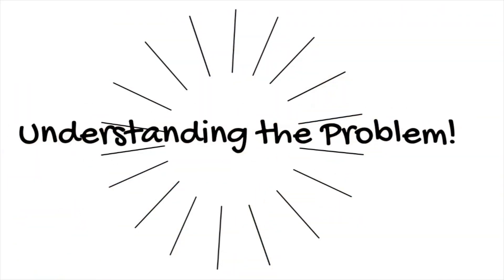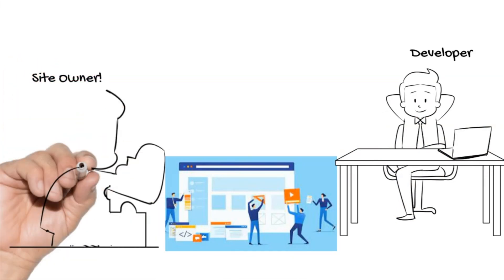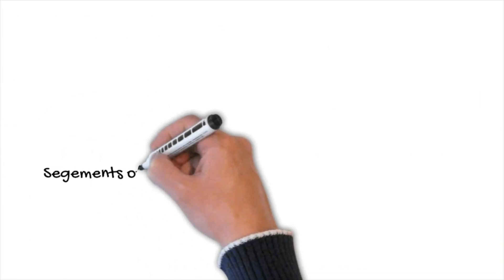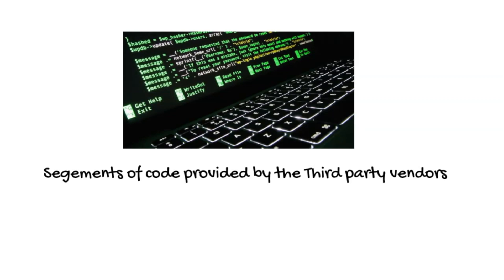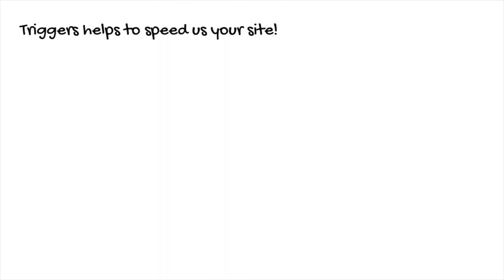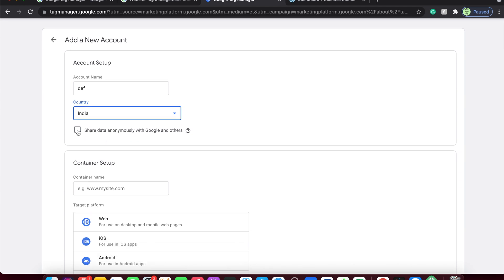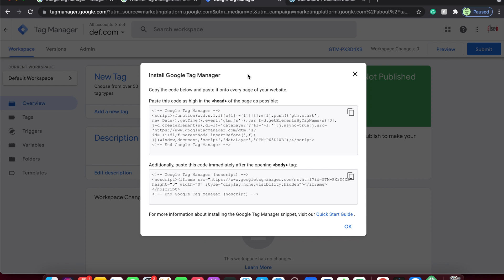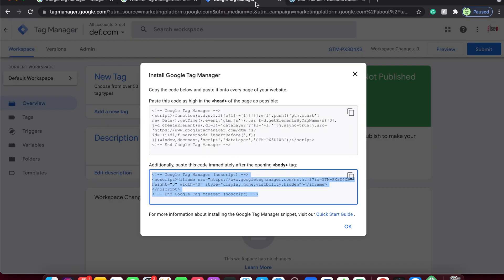Google Tag Manager Tutorial: Getting started with Google Tag Manager (2024)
In this Google Tag Manager Tutorial 2021, we will be learning about Google Tag Manager? What it is and why was it created?

Then we will proceed to understand whats a Tag and Trigger in detail, post which we will be setting up Google Tag Manager account, generating its code and implementing it on the Wordpress site.

Contents:
Introduction: 0:00
Why do we need Google Tag Manager: 1:04
What is Google Tag Manager: 03:05
Understanding Tags and Triggers: 05:11
Setting up Google Tag Manager Account: 07:16